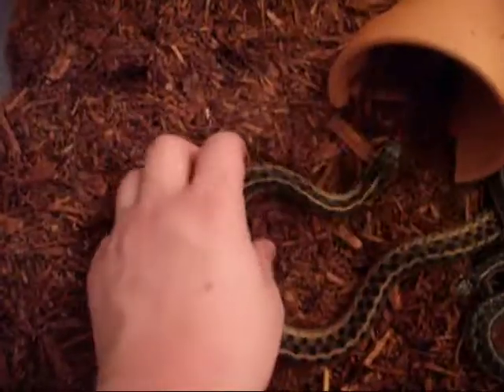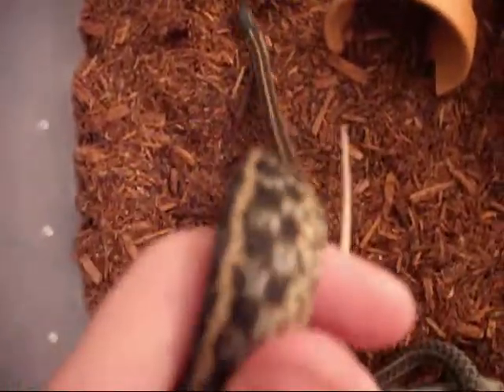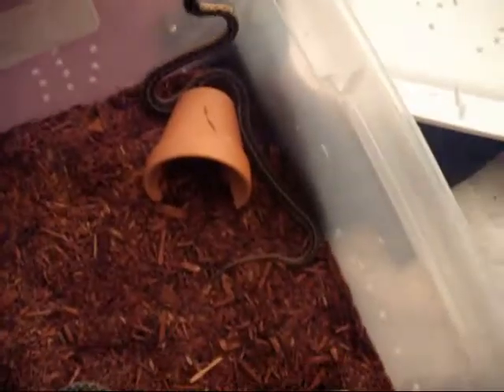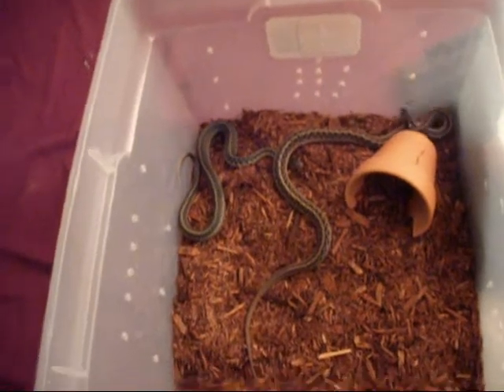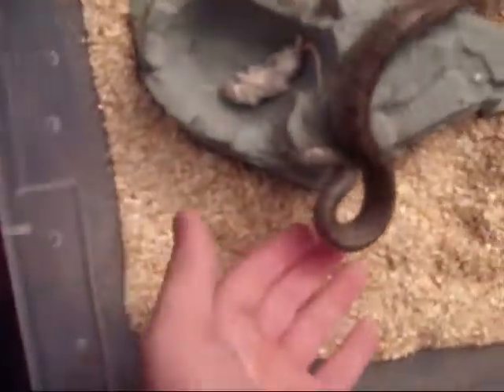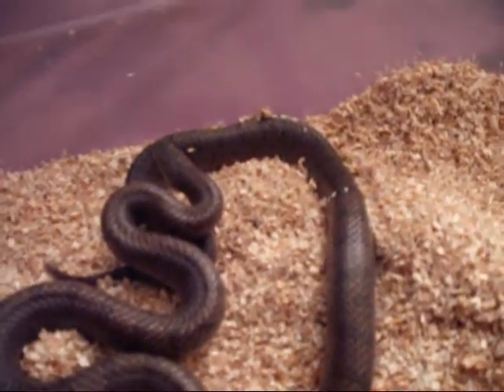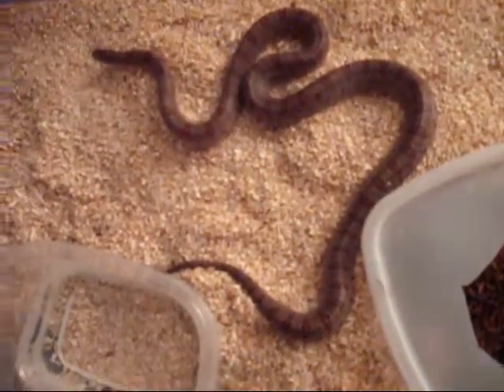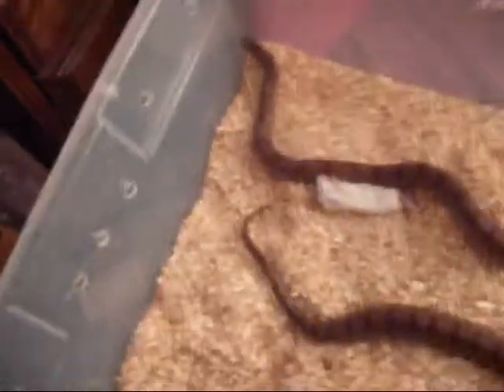Herp city intro, moles and garters